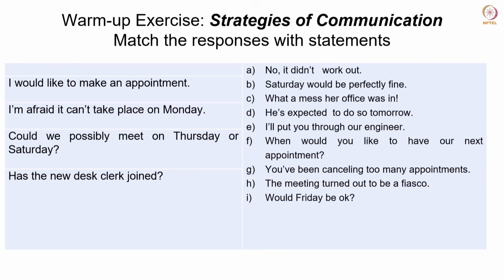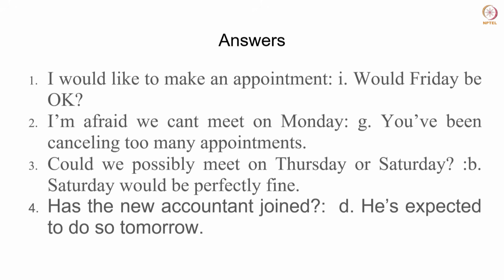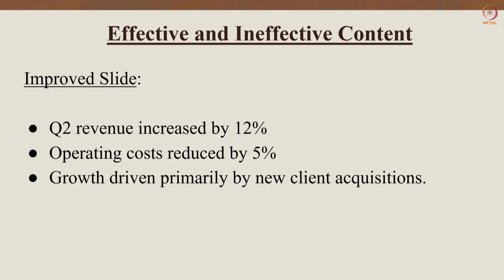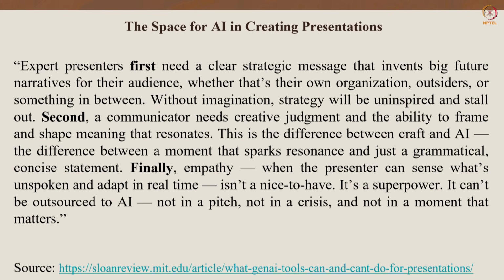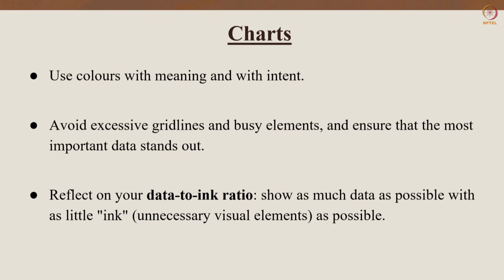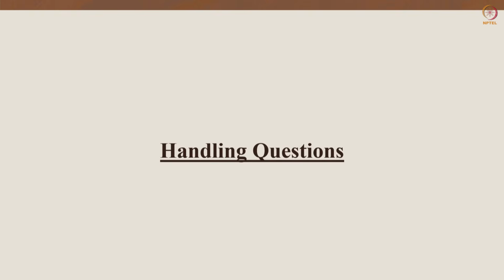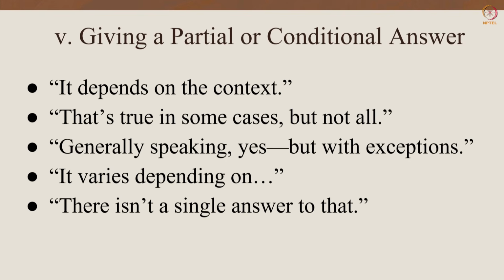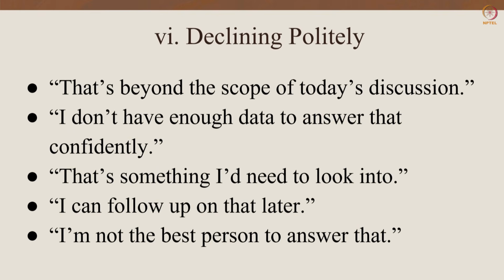Lecture 20 - Effective Business Presentations